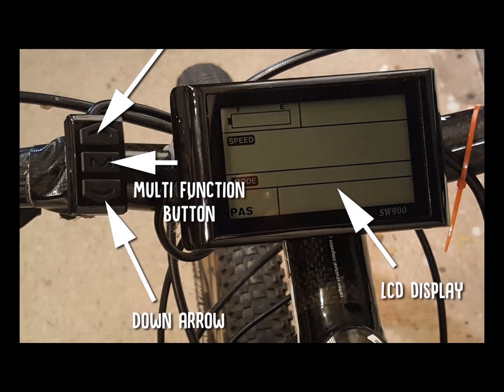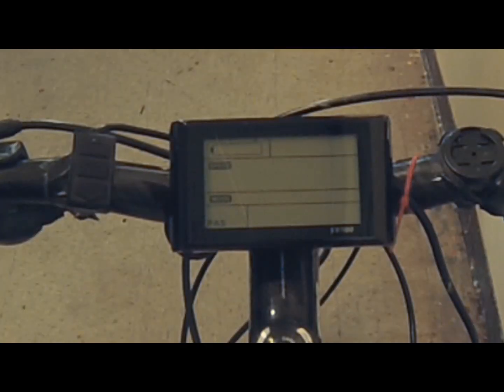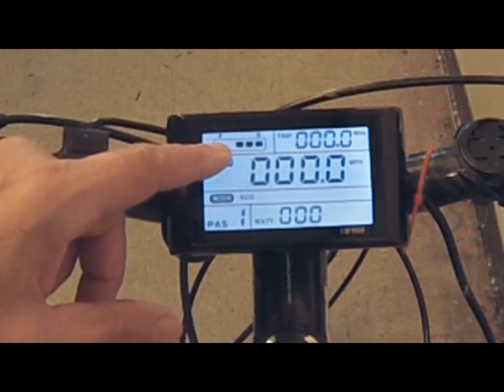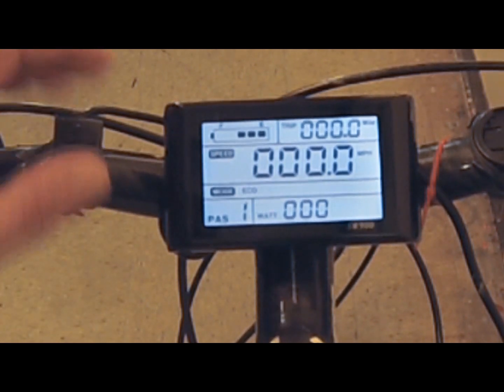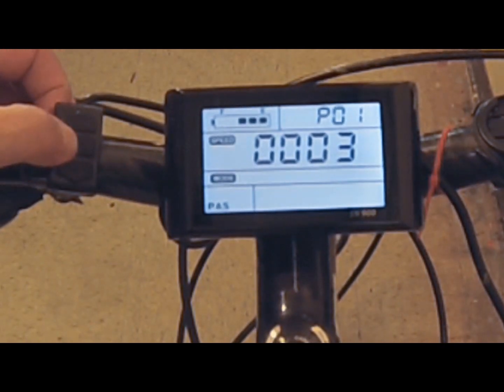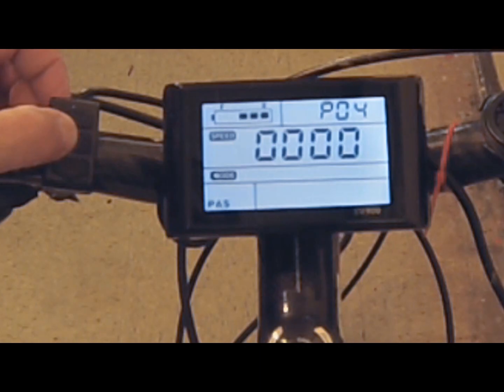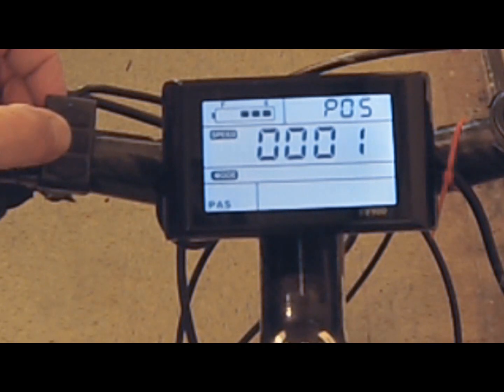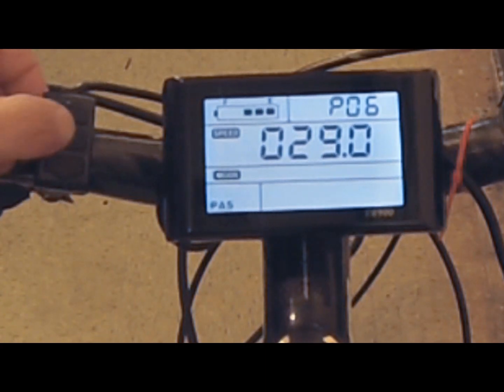Increase your Ebike's performance in 5 minutes programming the SW 900 LCD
Our Channel explores:

E-Bike Tips
E-bike Reviews
E-bike How-Tos
E-bike Rides
E-Bike Technology
E-bike Conversion Kits
E-bike tutorials
E-bike motors
E-bike batteries
E-bike Accessories
E-bike Gadgets
and more.